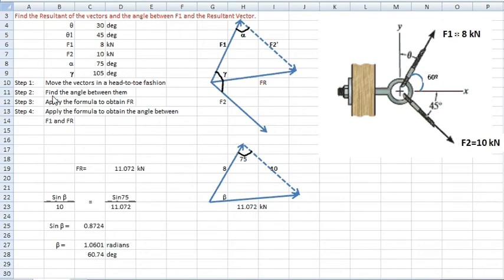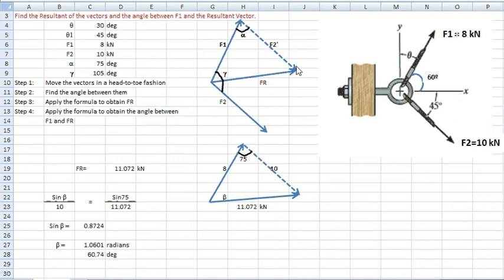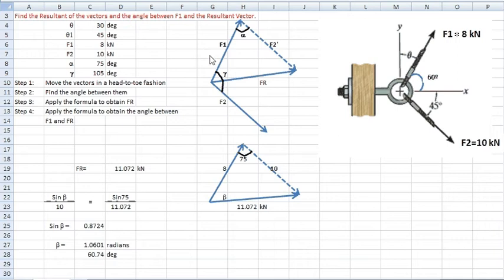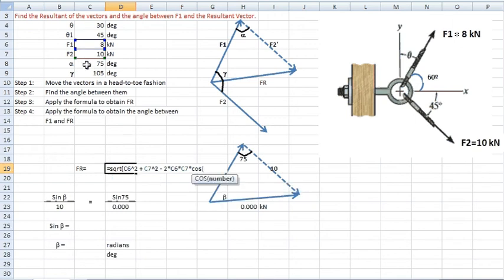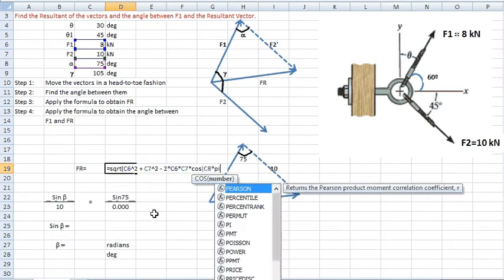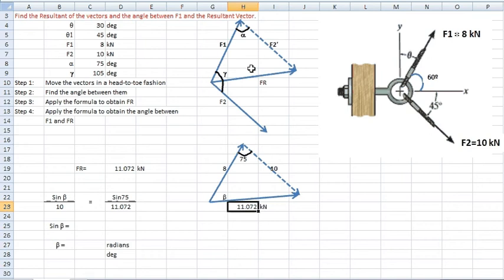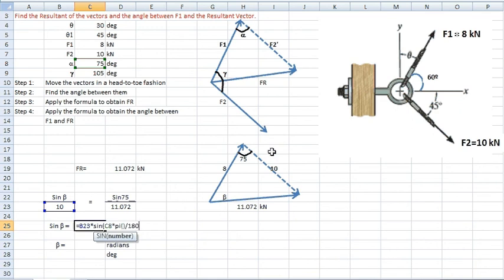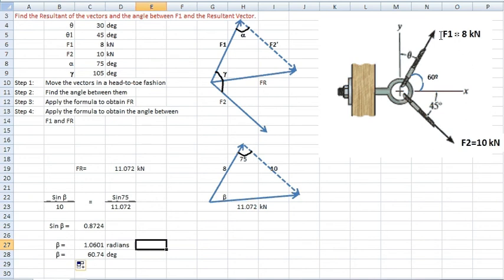Statics With Excel: Resultant of Vectors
Finding the resultant of two vectors and the angle the resultant makes with one of the vectors.